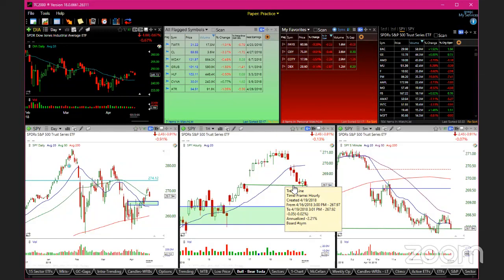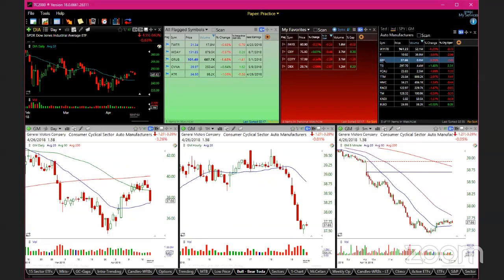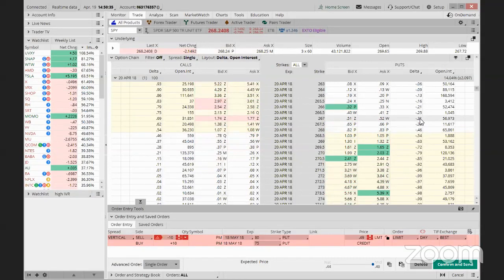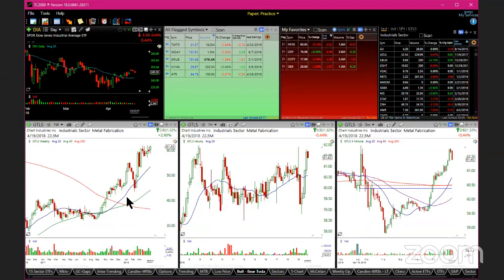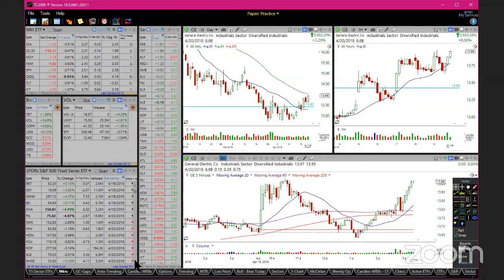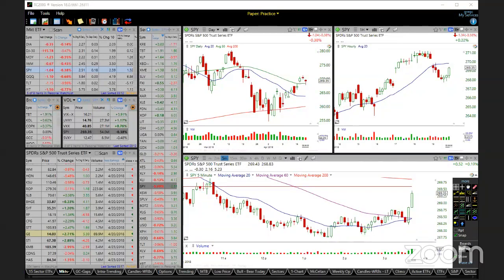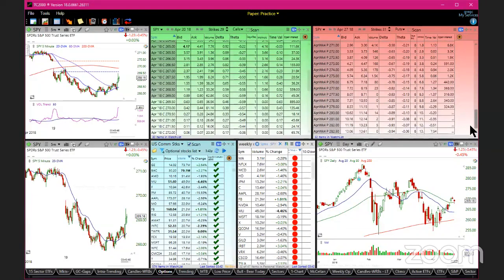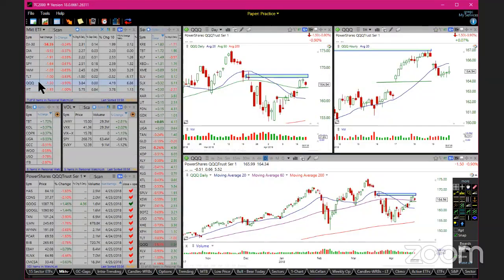Master Trader Green Room